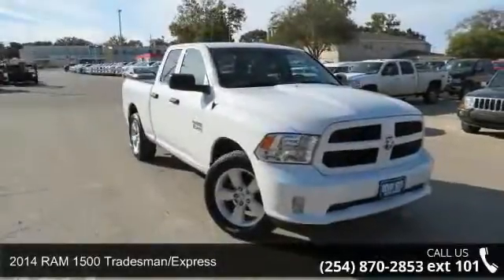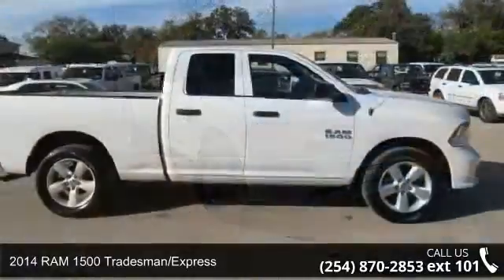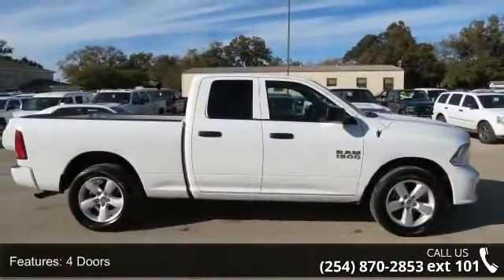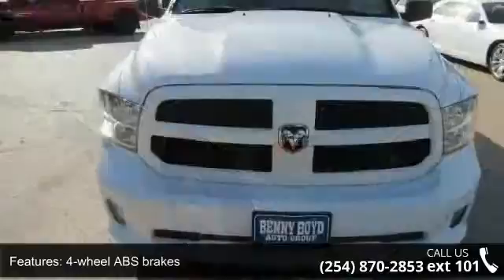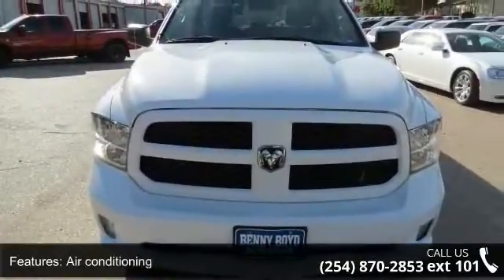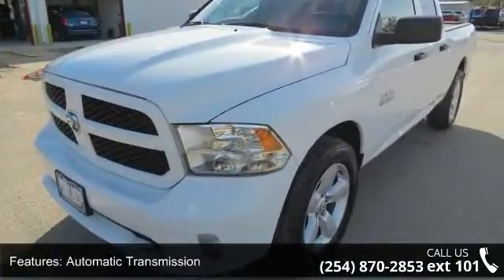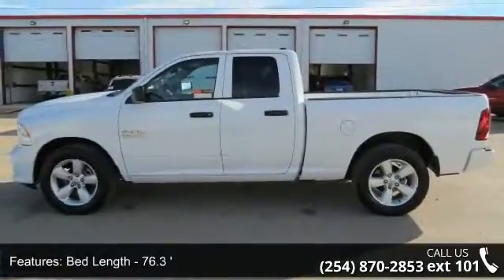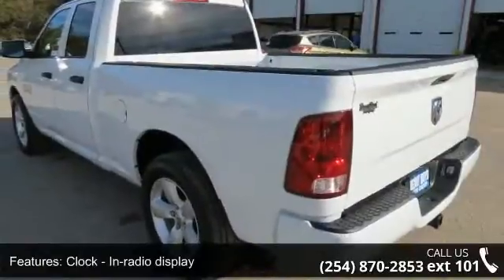2014 RAM 1500 Tradesman/Express - Benny Boyd Copperas Cov...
2014 RAM 1500 Tradesman/Express Condition: Used Mileage: 17880 Transmission: Automatic Exterior Color: White Stock